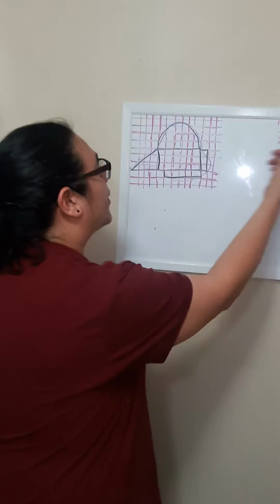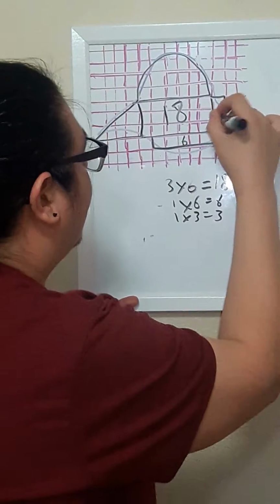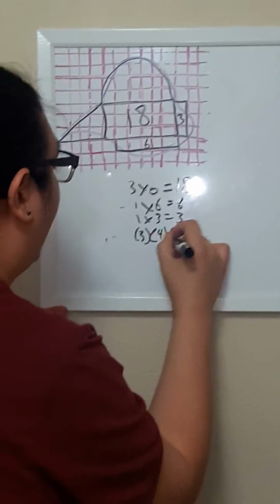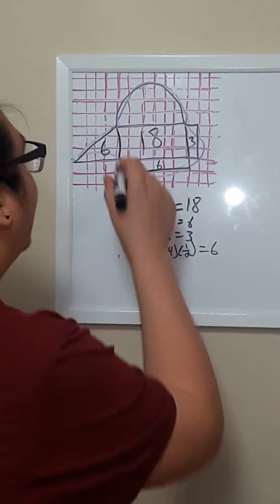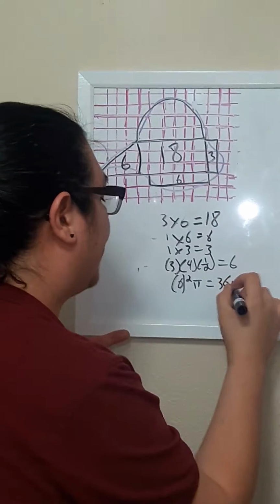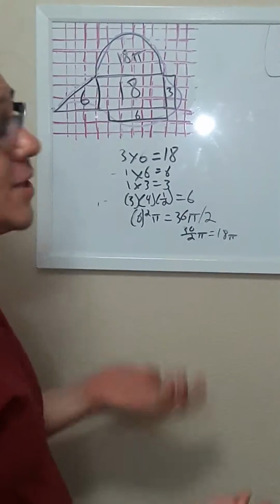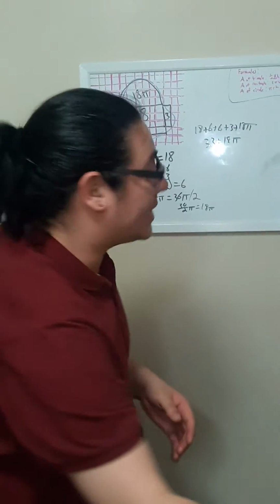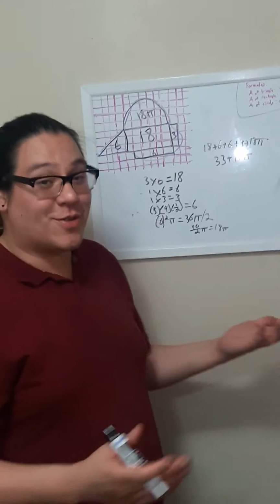Flipped classroom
More precise measurements of an oblong shape